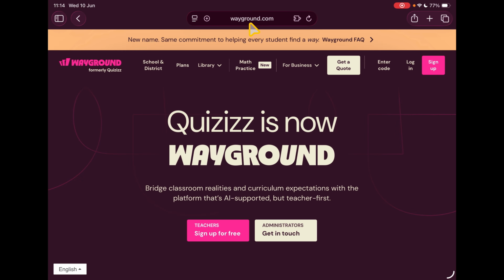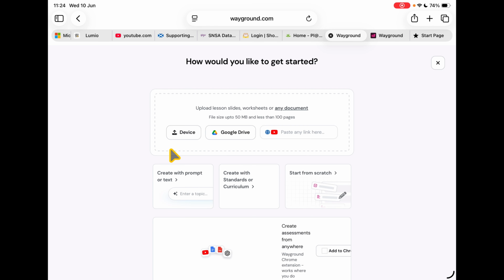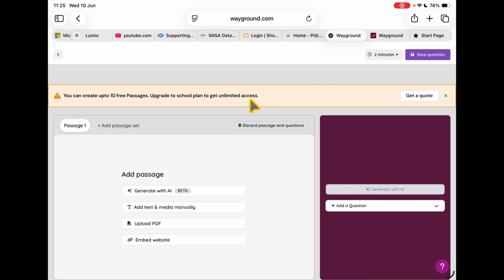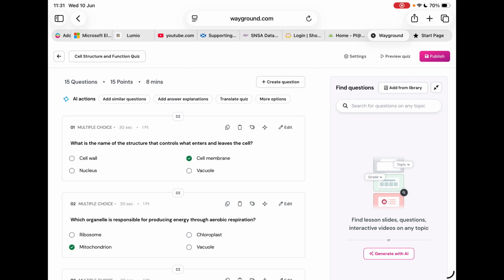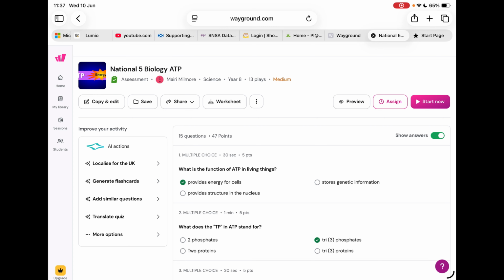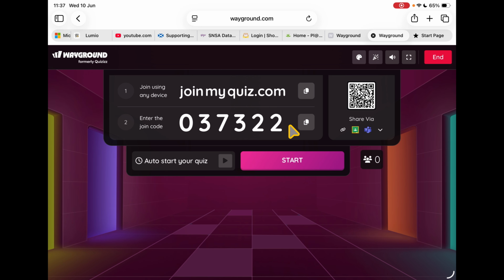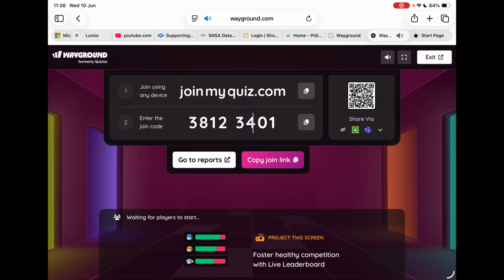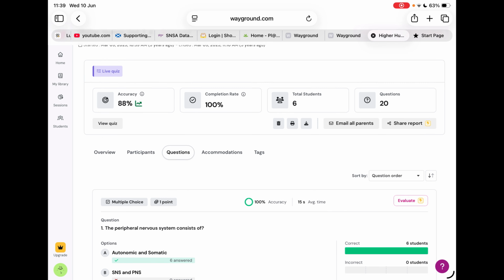Questioning: Using Wayground for Starter Activities - Transforming Learning Fife